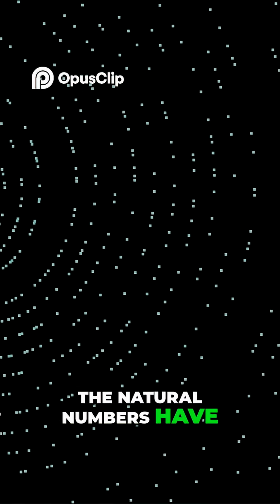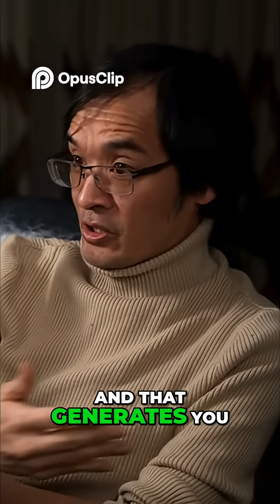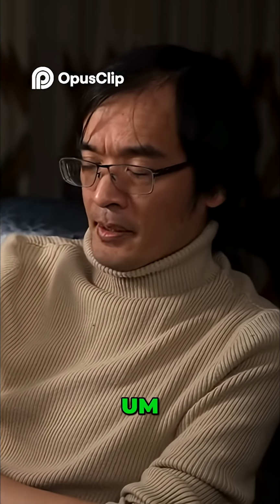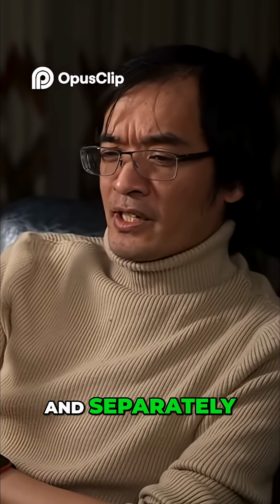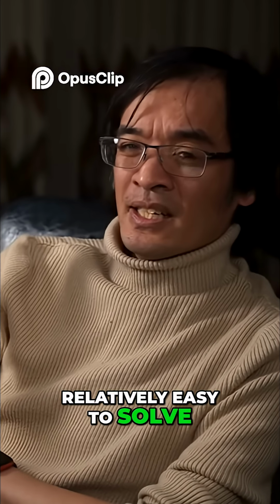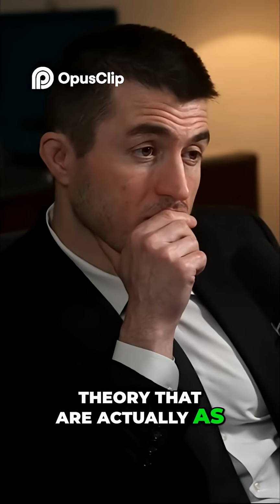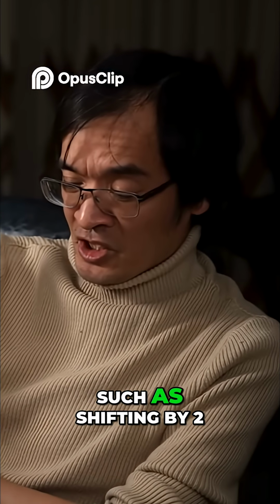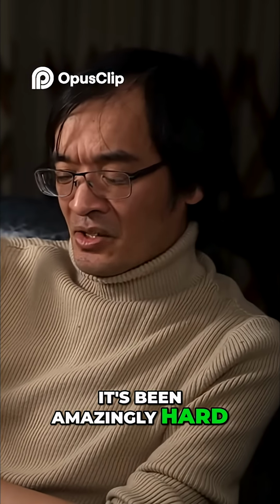Prime Numbers The Atoms of Math Explained Simply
any question about the natural numbers that only involves addition is relatively easy to solve and any question that only involves multiplication is relatively easy to solve